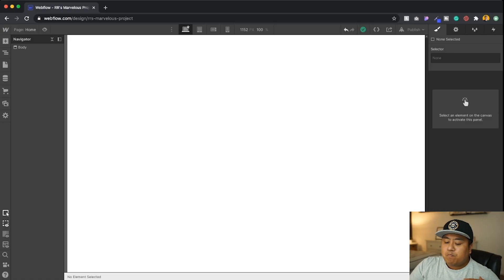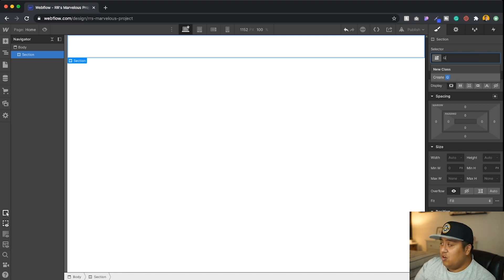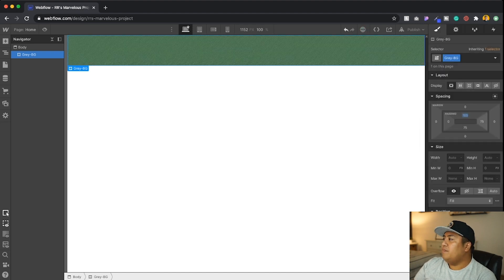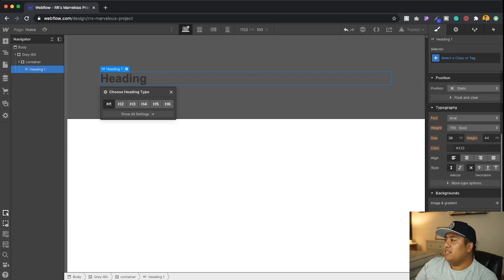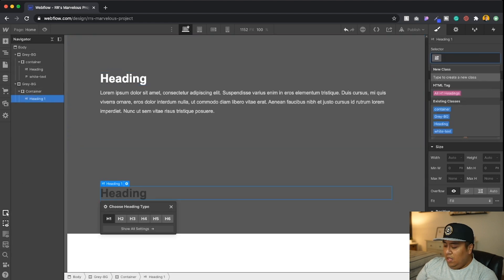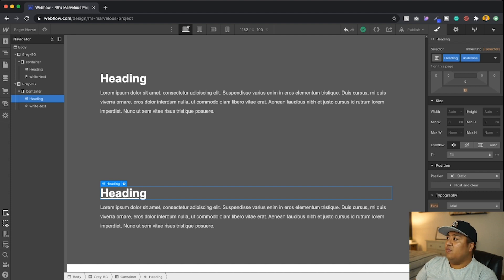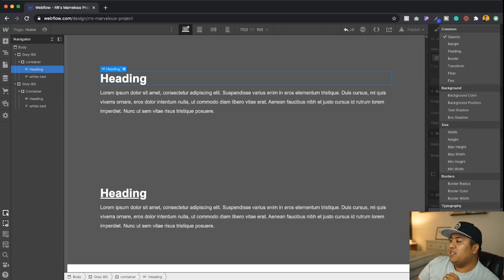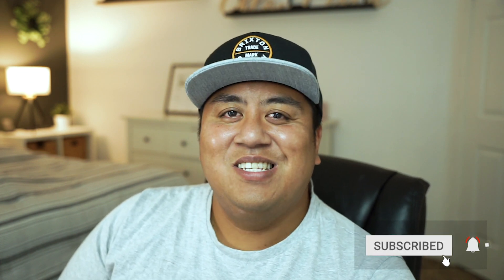How Do Classes Work in Webflow? - Webflow Wednesday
What are classes and how do they work in Webflow? Classes are important to learn in web design and web development. They ensure that your website is consistent in the style and look. Here is a basic tutorial concerning classes in Webflow.